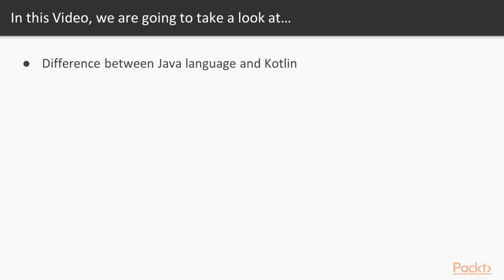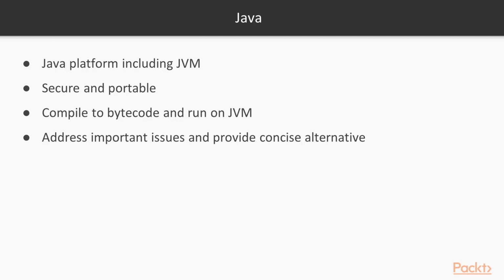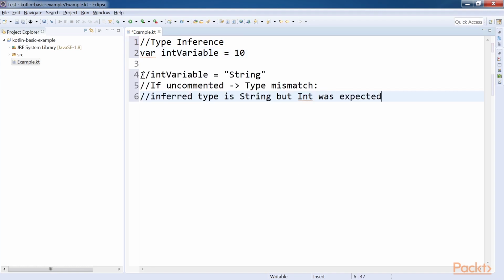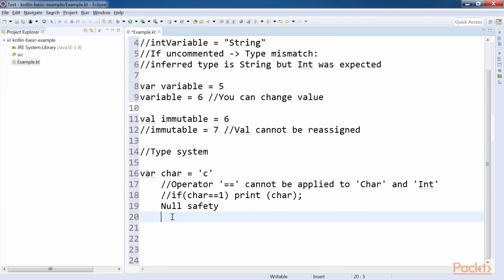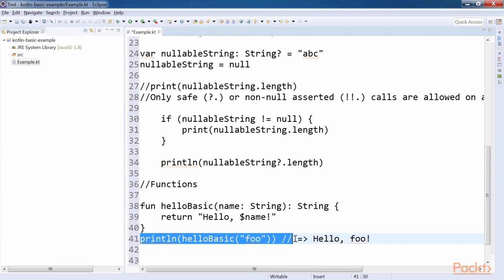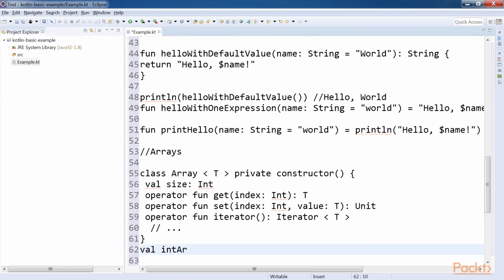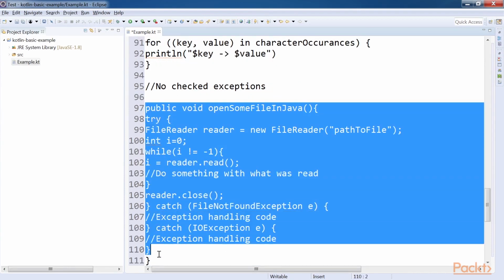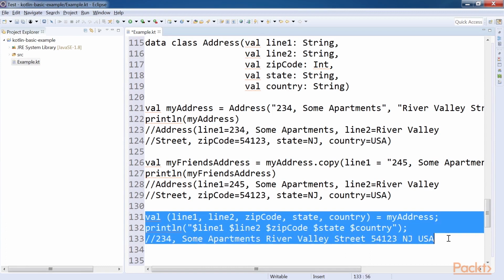Getting Started with Spring 5.0 : Kotlin Versus Java | packtpub.com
In this video, Kotlin aims to address some of the important issues in the Java language and provide a concise alternative.
• Create a number of bean classes to hold data